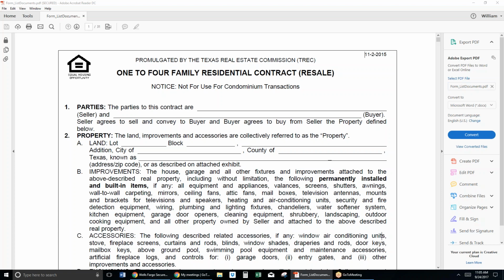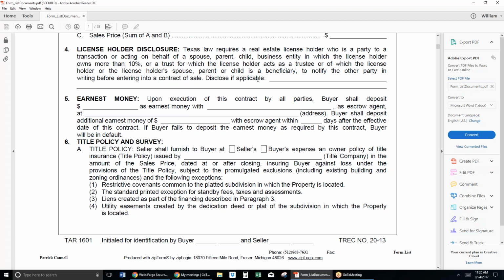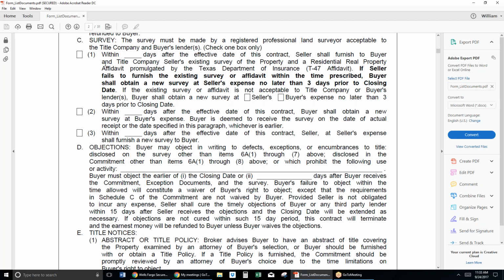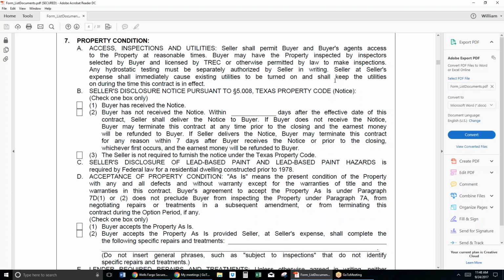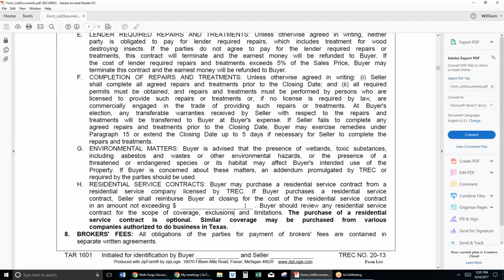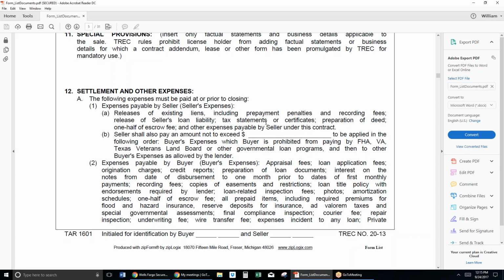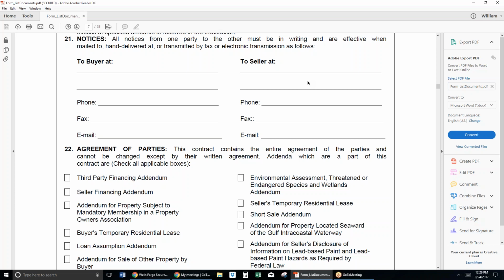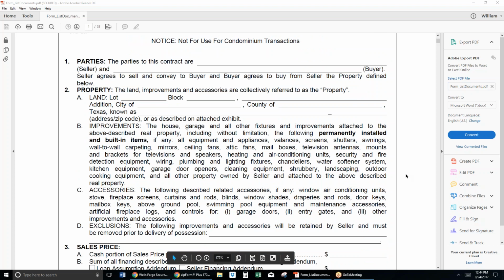Review of the 1 4 Residential Resale Contract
Review of 1-4 Contract